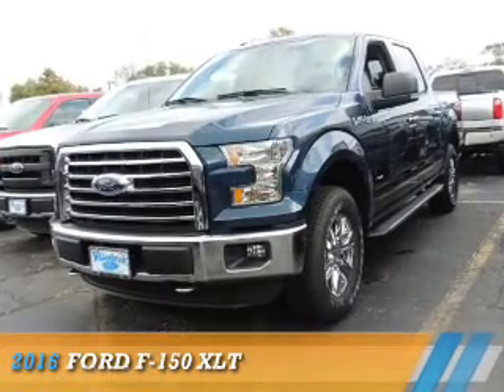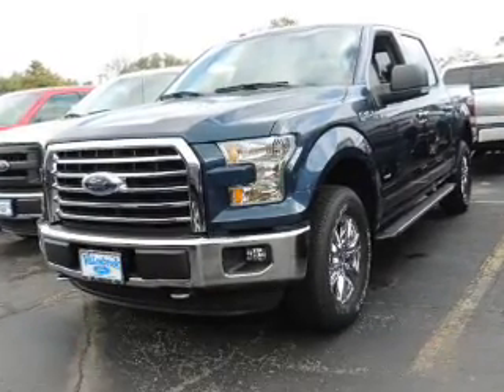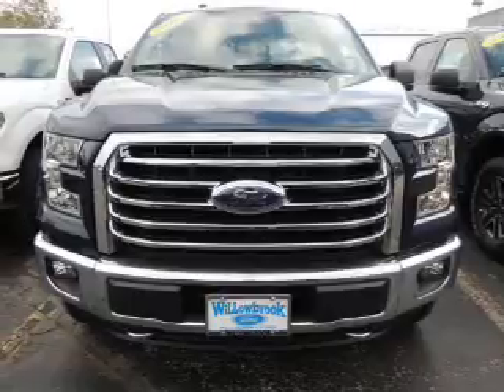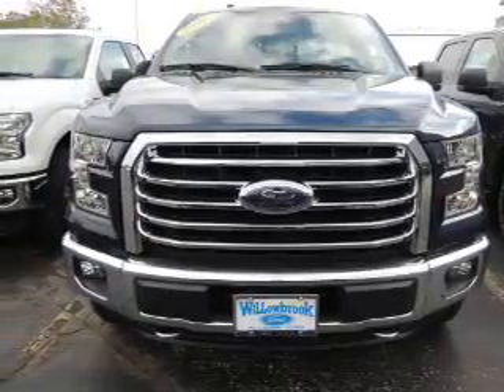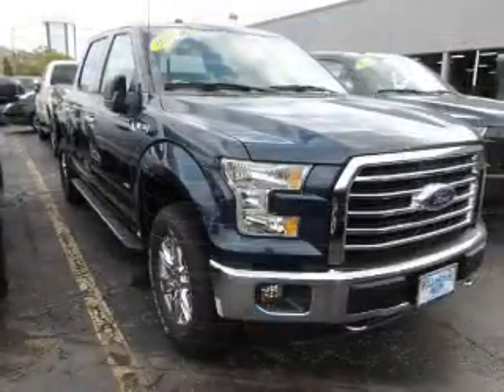2016 Ford F-150 GT5308 - Willowbrook IL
Phone:
Year: 2016
Make: Ford
Model: F-150
Trim: XLT
Engine: 3.5 liter 6 Cylindercylinder 4WD
Transmission: Shiftable Automatic
Color: Blue
Mileage: 7
Address:
7301 Kingery Hwy
Willowbrook, IL 60527
VIN:1FTEW1EG7GFD36252